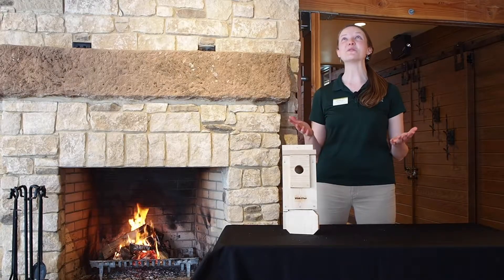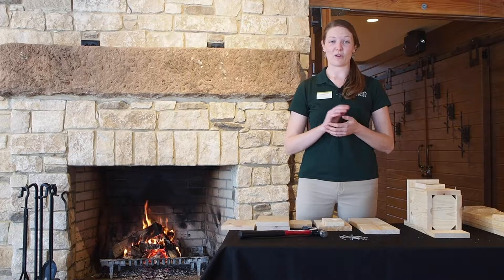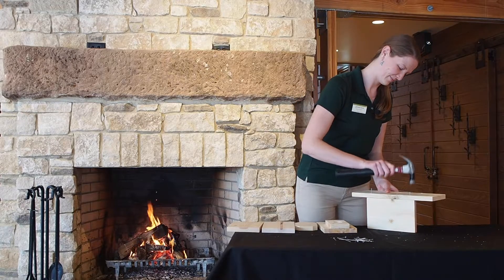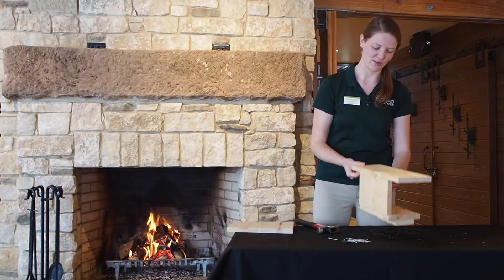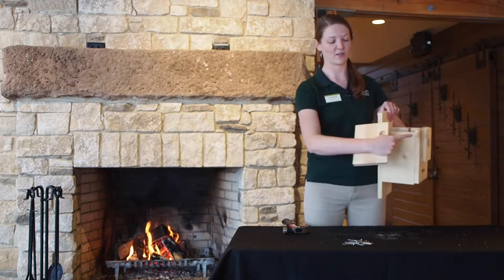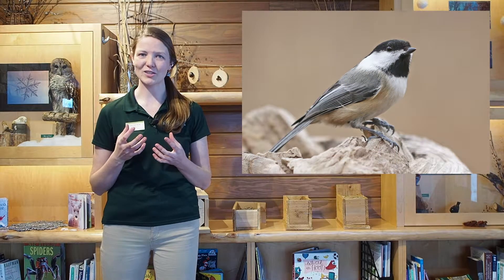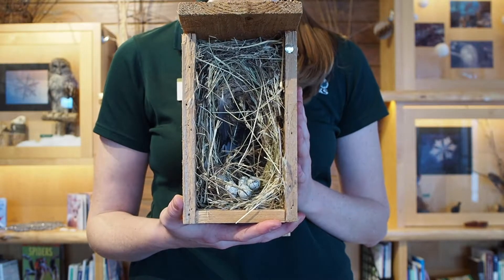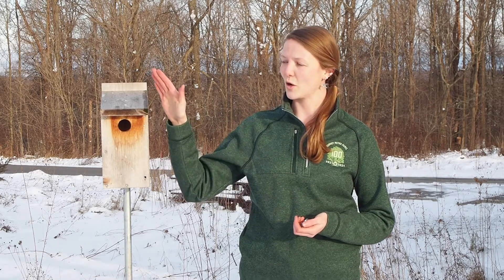Create a Bluebird Box with Summit Metro Parks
Follow along with Naturalist Janean to learn how to create and maintain your own bluebird house!